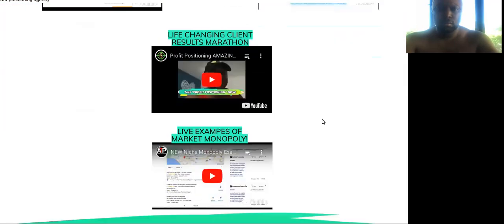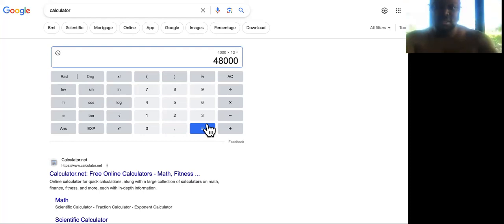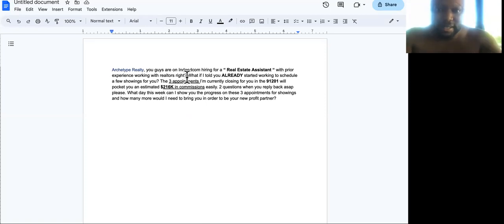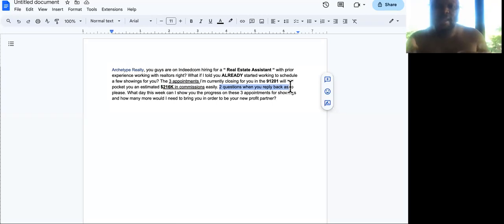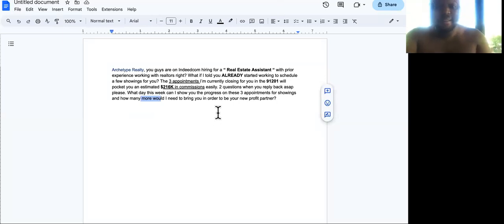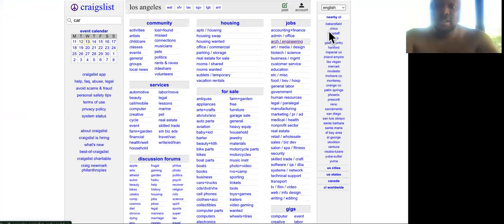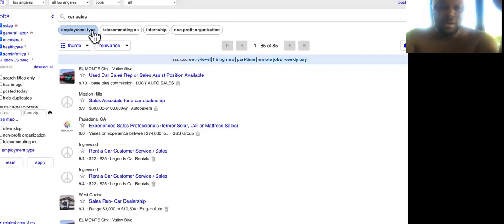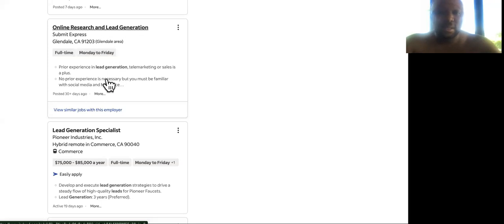$48K👉 Work From Home REAL ESTATE Jobs To Make Money Online Easily!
Wanna make money online fast? These work from home jobs make it easier to make money online fast for agencies Here's a full guide to how to work from home and earn money online as an agency owner. If you have ANY experience with digital marketing or if you own a social media marketing agency, this will help you bring on an abundance of clients/partners. Earning money online working from home will be easier when you do it this way! Pay attention to the entire video. take notes. then take action.

SUGGESTED VIDEO RELATED TO THIS ONE IS BY @Shweta-Arora

If you own an SMM Agency, AI Automation Agency, SEO Agency, Copywriting Agency, Tiktok Agency, Short Form Content Agency, Or Any Type Of Agency That Gets Clients, THIS IS FOR YOU! You can watch this growth partner case study to find out. This is the TRUE growth partner model what i'll be showing you!